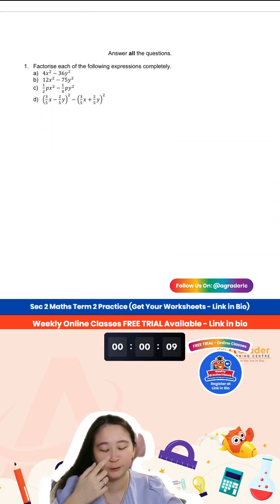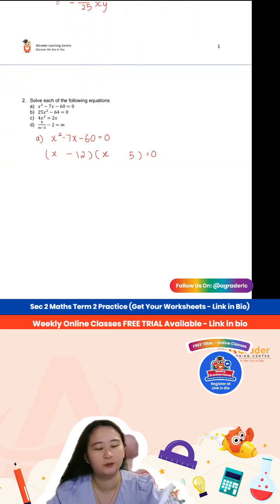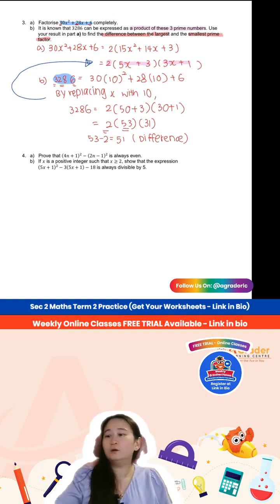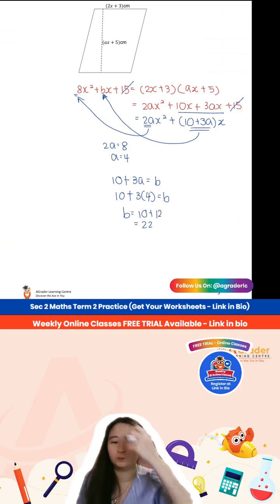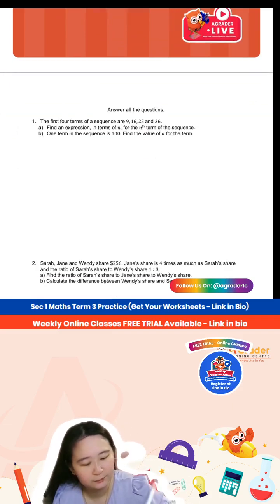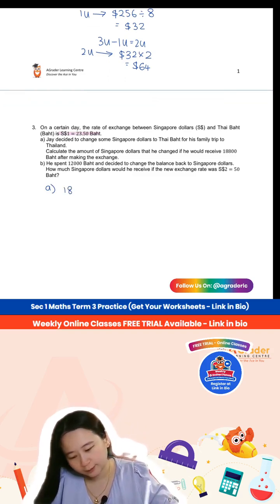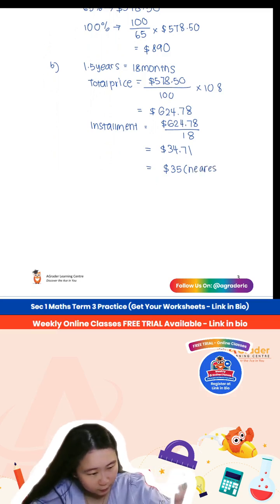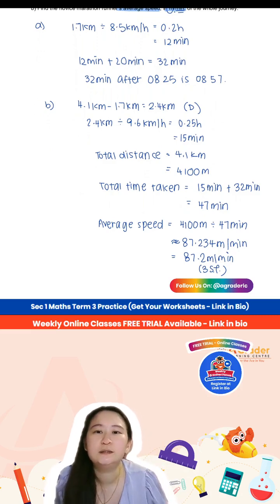TikTok Live (5 June 2025) Secondary 1 & Secondary 2 Math